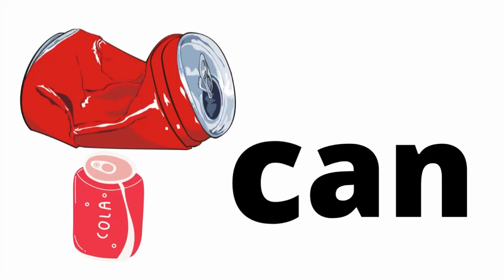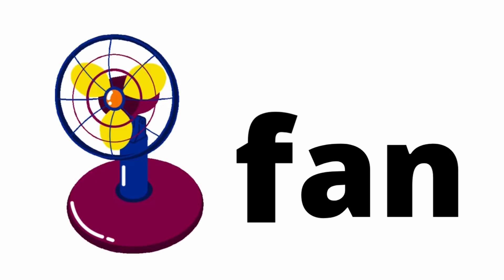Three Letters Words: an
Join us today as we continue making Three Letter Words using "an".